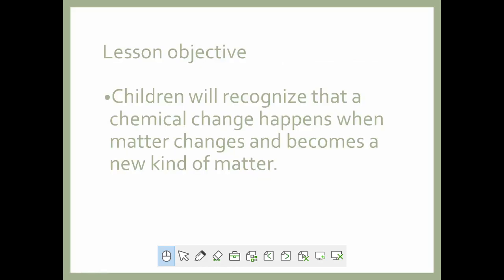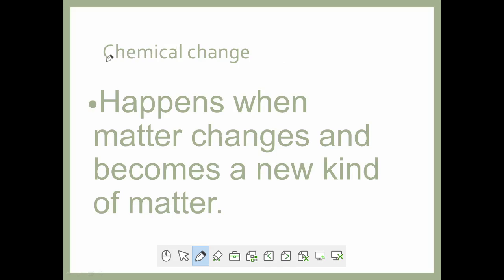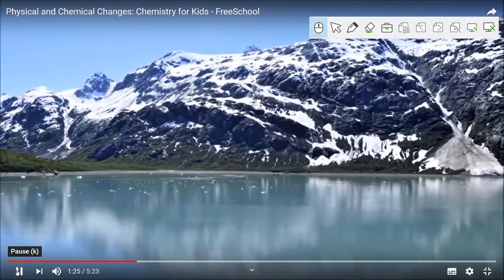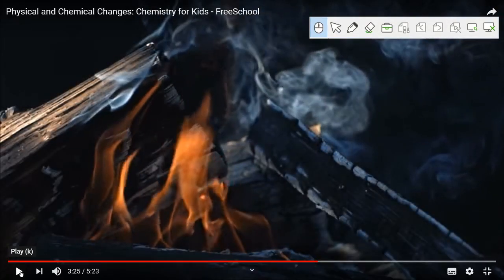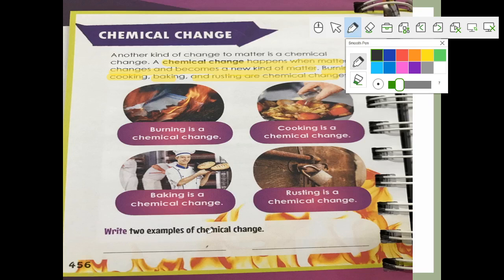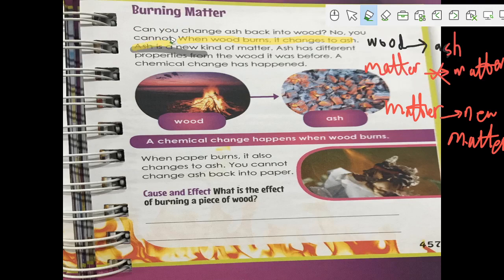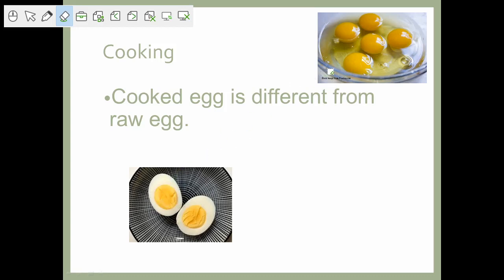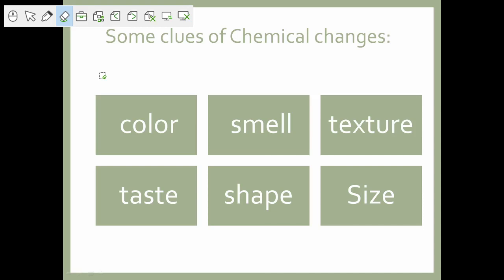Science Chemical Change W14 Ch8 L3